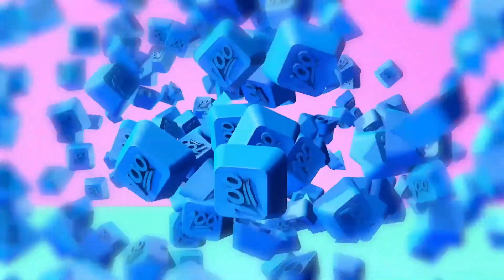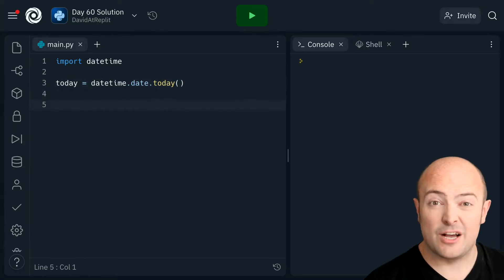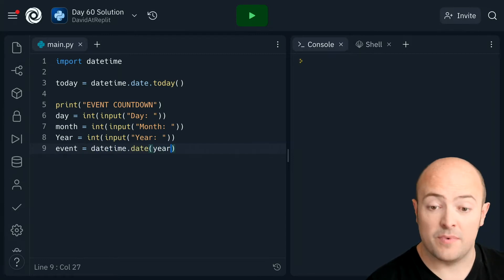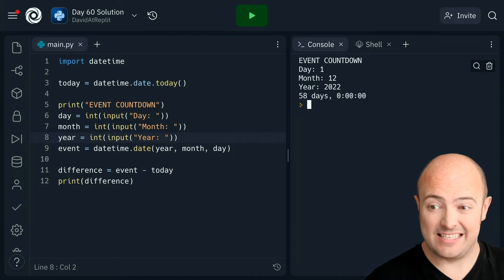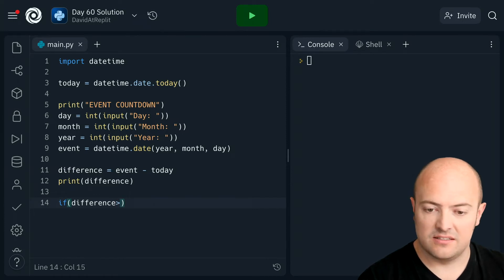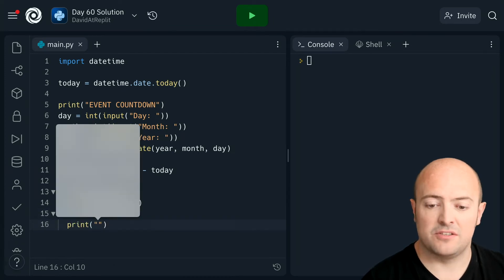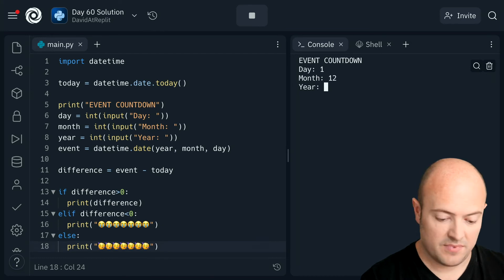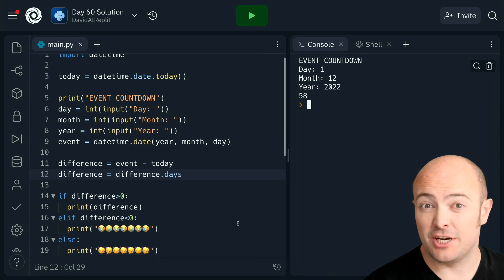Day 60 Solution